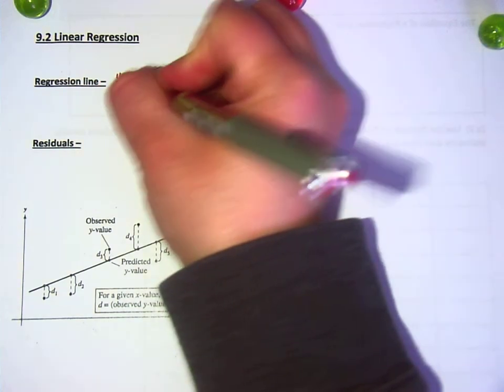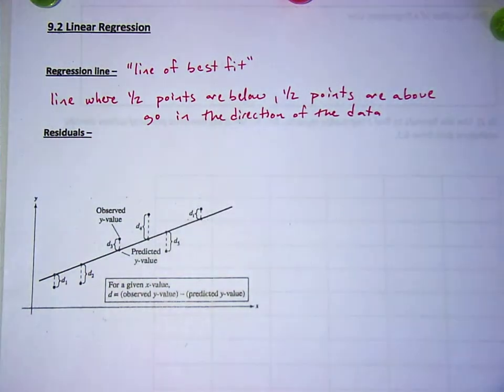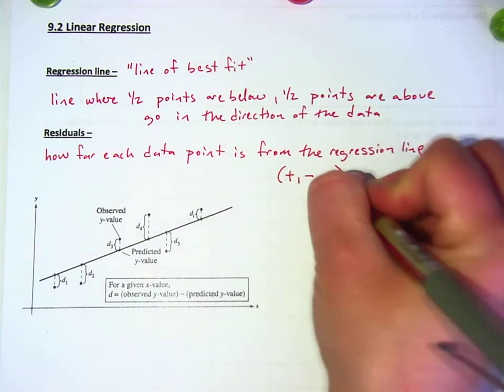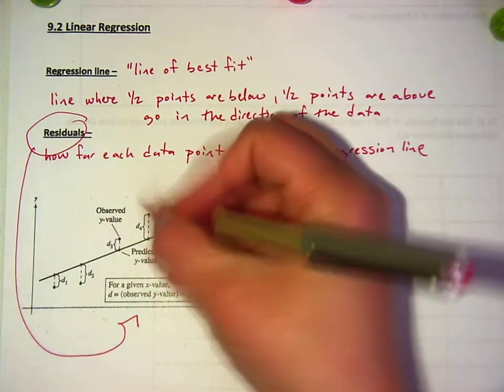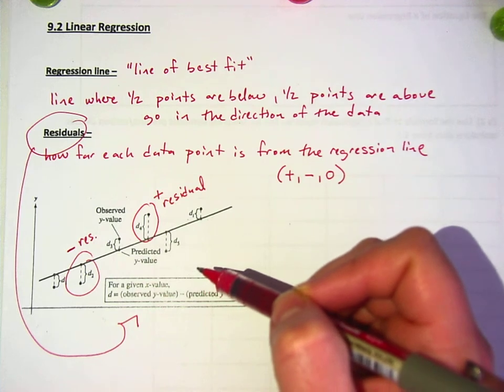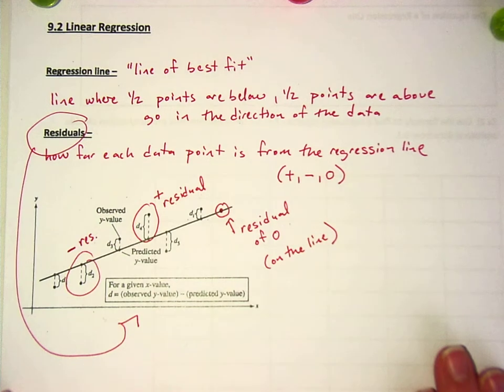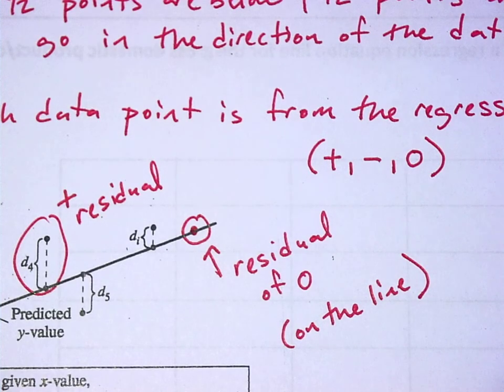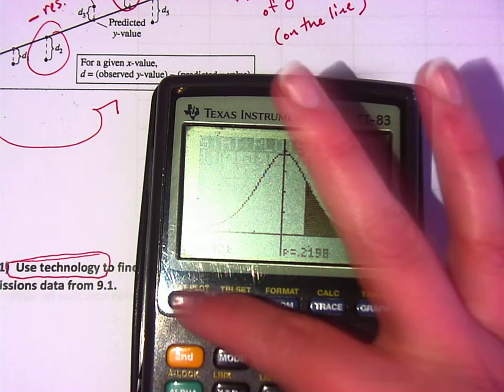5/7 AP Statistics (Part 1)